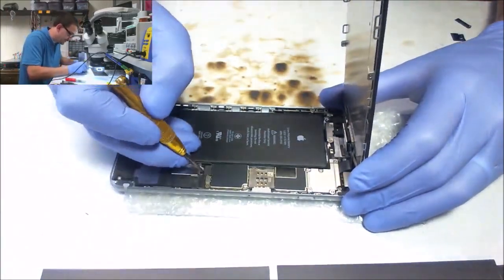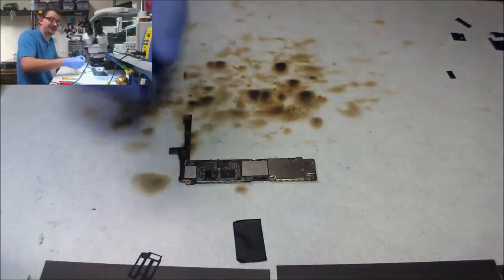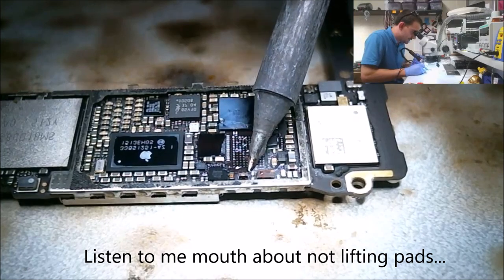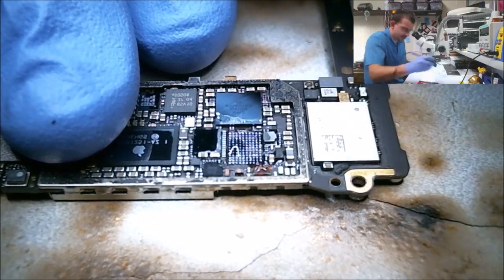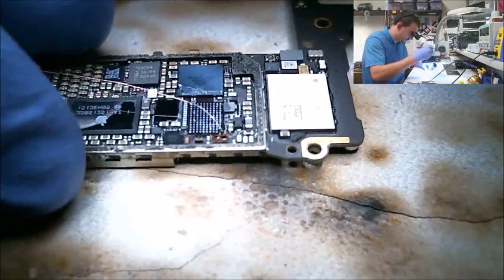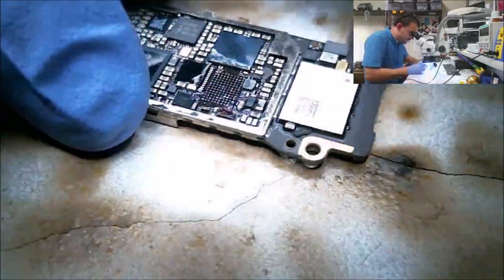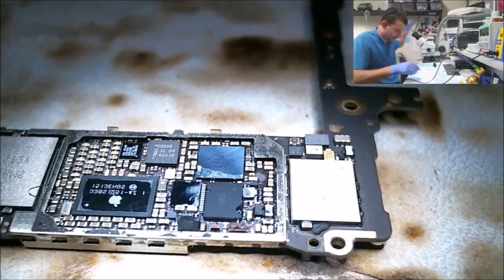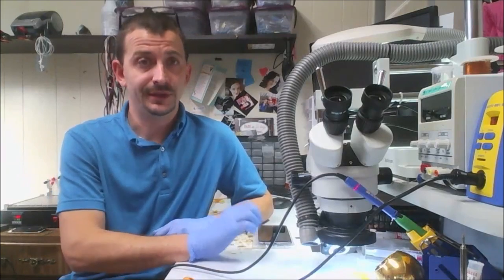ANOTHER iPhone 6 Plus Touch IC repair with jumpers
**UPDATE**  Our success rate is 100%.  Video is old.

HERE IS HOW TO GET RID OF RECURRING GREY BARS

Here are my tools:
Soldering:

Microscope Stuff:
Ring light

Electrical:
DC Power Supply

Recording Gear:
2nd Main Camera